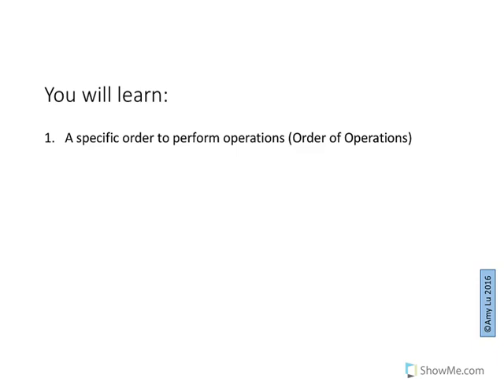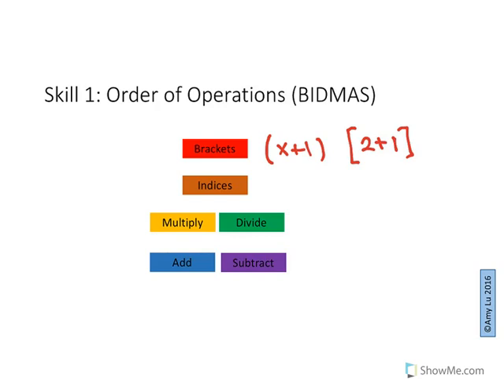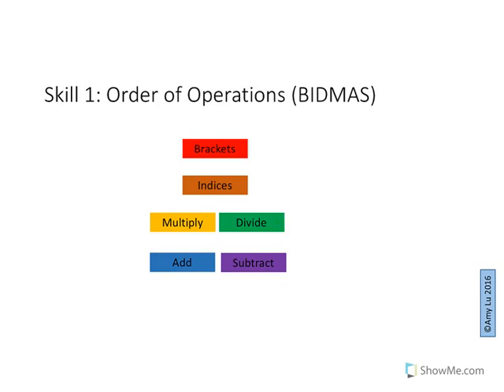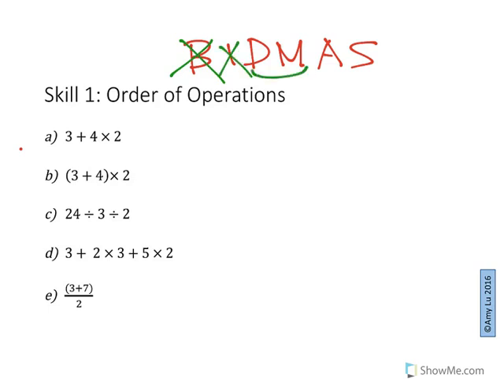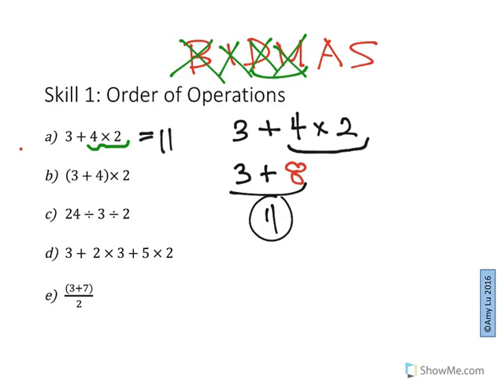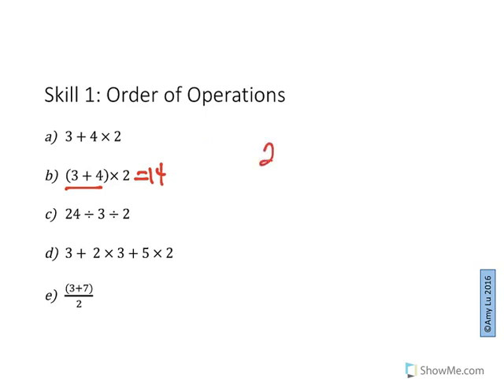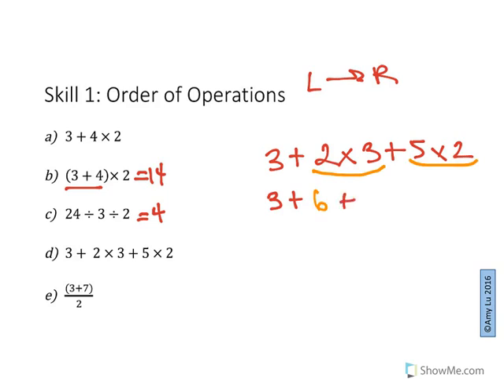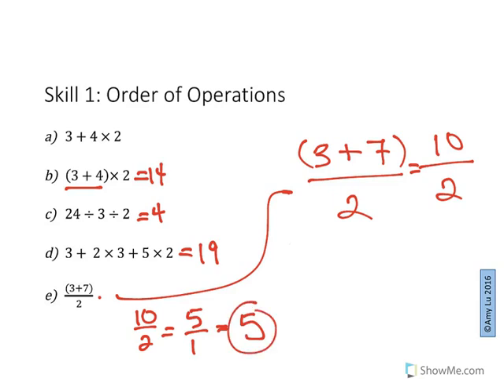6int 7b Order of Operations